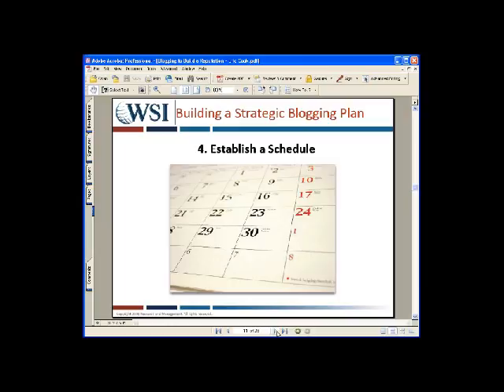Blogging for success - 4 - Establish a Schedule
Creating a schedule for your blog will certainly make it more effective. Make sure you pay attention to seasonality and trends. Having this schedule will also allow you to delegate the blog posts across your team.